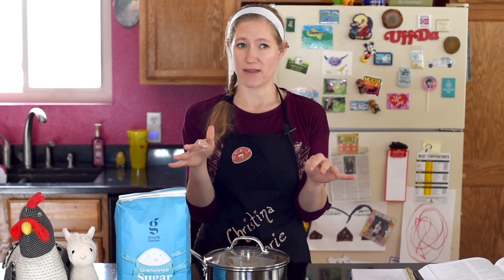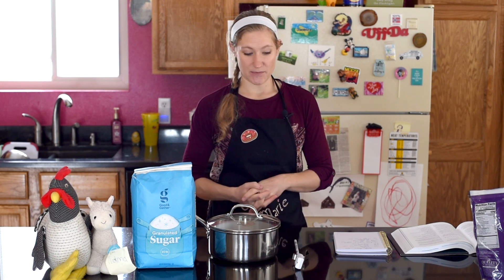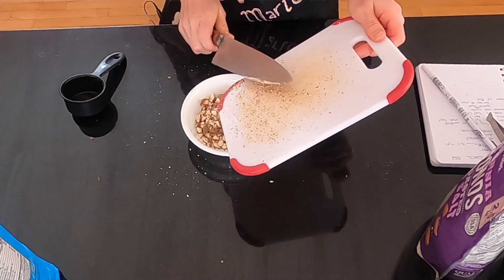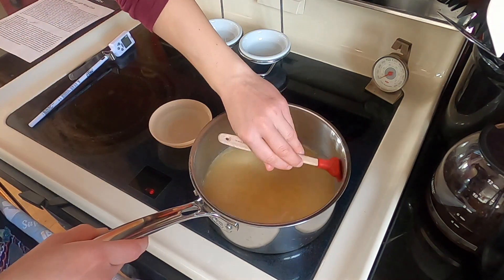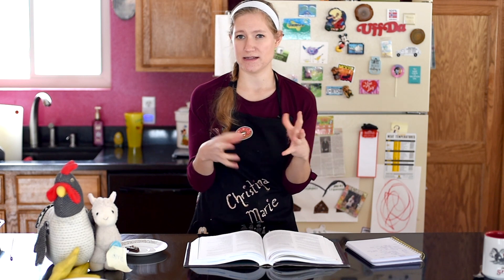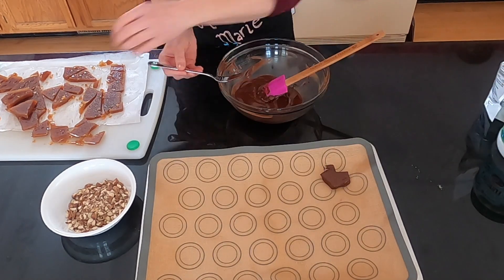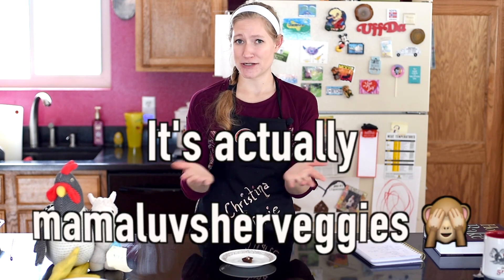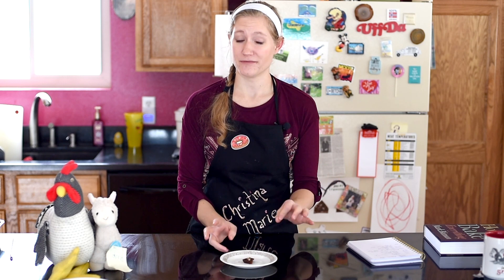VEGAN HEATH BARS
This week, we’re making another candy bar! @mamaluvsherveggies suggested that I make these, and I couldn’t resist.
Here’s the link to the blog that helps you troubleshoot any issues you might have with toffee